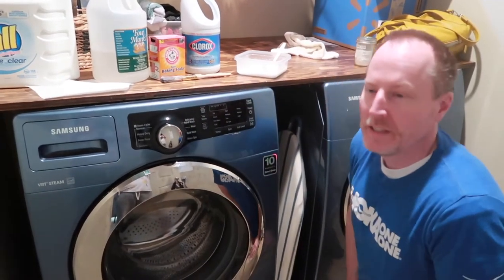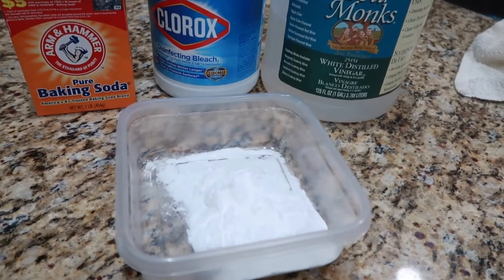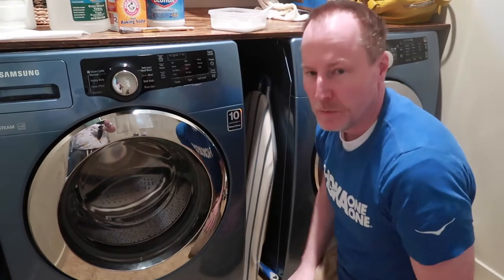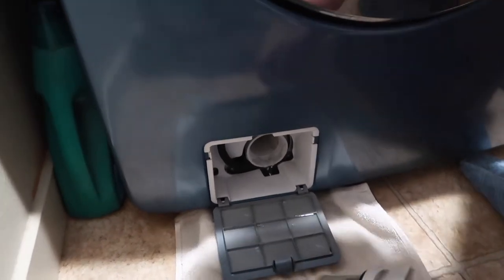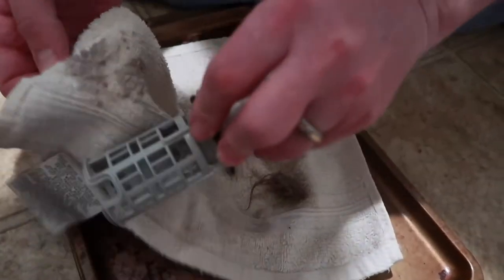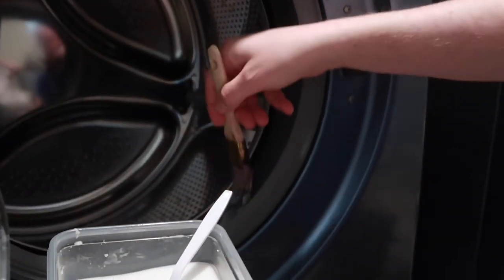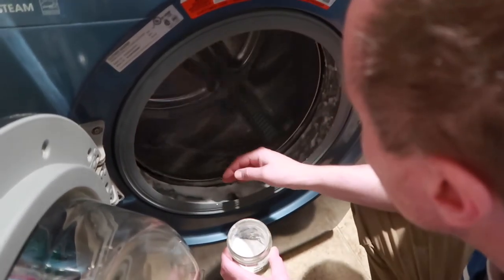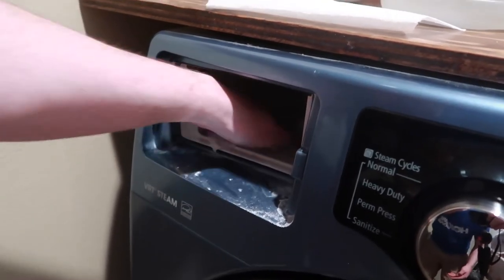DIY WASHING MACHINE CLEANING - SAMSUNG Front Loader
With all this free time we now have here at home during this Pandemic, we're taking some time to clean out our washing machine. If you have a front loader that gets mold buildup right inside the drum/door, this is the cleaning tutorial for you! We also show you two other areas that you can clean out super easy.

FETCH APP -2000 BONUS points w/ REFFERAL CODE:
5KKJA